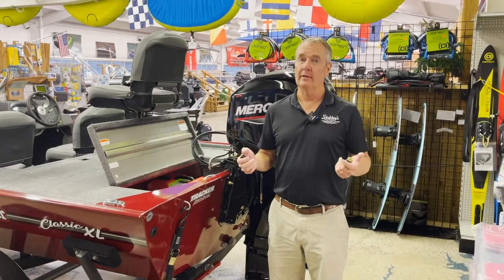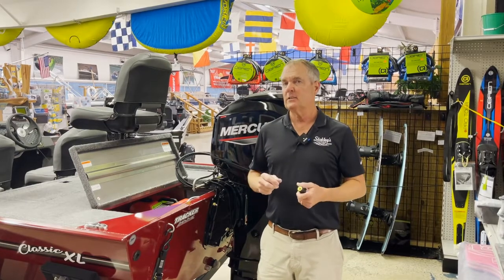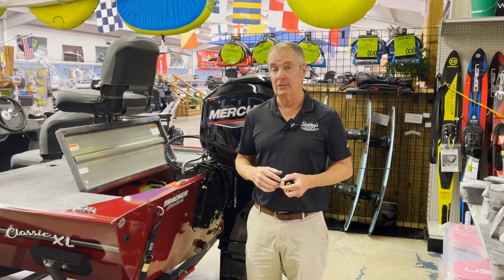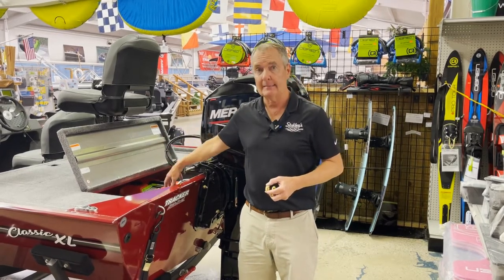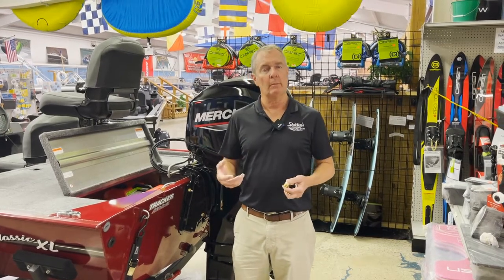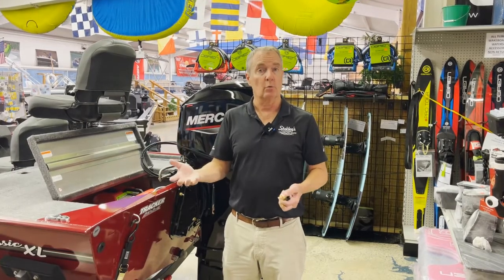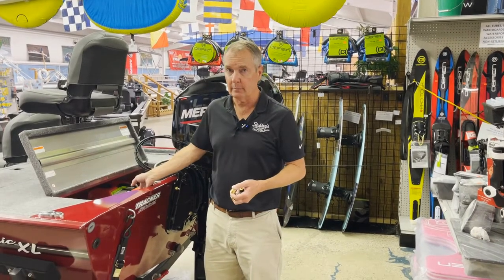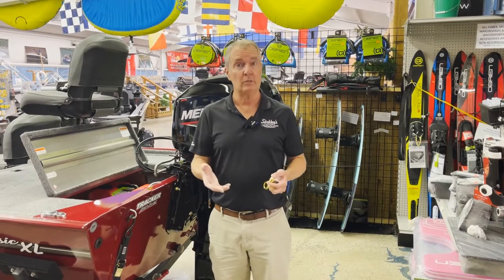Ralph's Tip: Make Sure Your Boat is Draining Properly Heading into Fall and Winter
Winter and fall in Kentucky can be dreary. Ralph's Tip: Make sure your boat is draining properly.